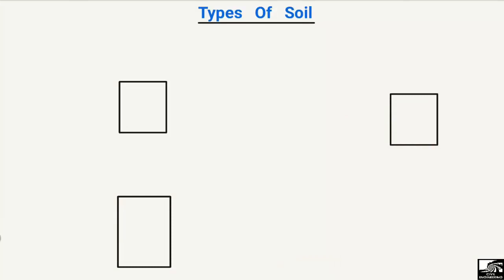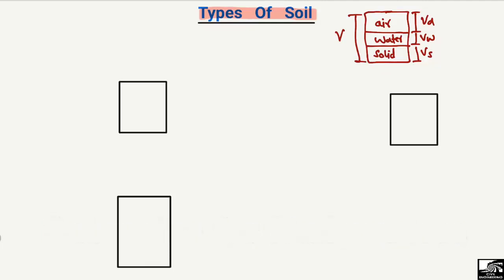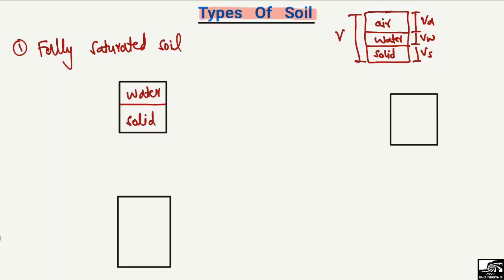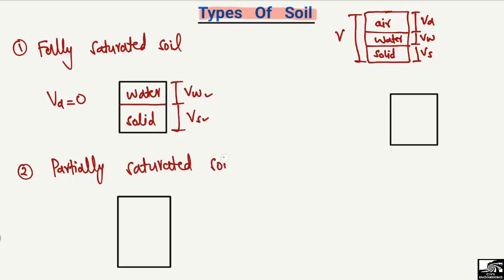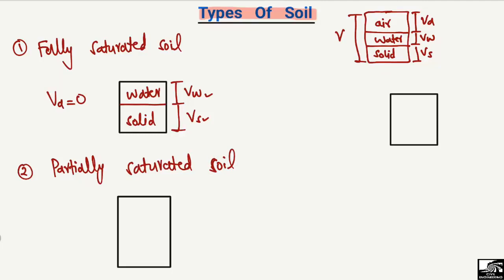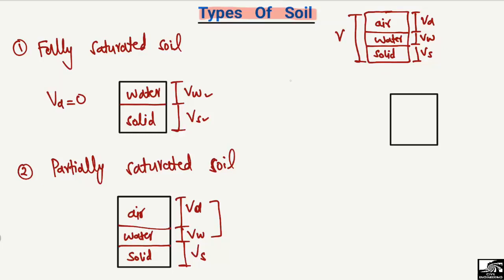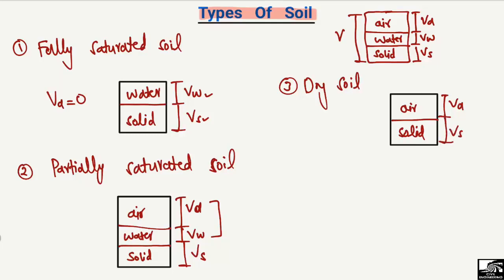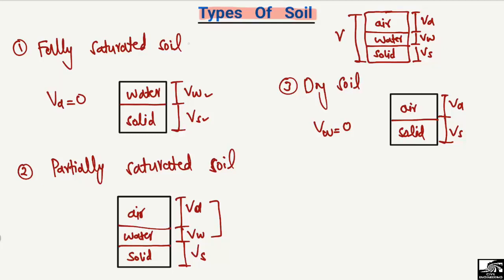Types of Soil || Fully Saturated Soil, Partially Saturated Soil and Dry Soil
This video explains the three different types of soil according to the saturation. The soil types are, Fully saturated soil, partially saturated soil and dry soil. For more details, please refer to the video.

Soil mechanics
Soil engineering
Soil types
Types of soil
Saturated soil
Partially saturated soil
Fully saturated soil
dry soil
Types of soil based on saturation
Fully saturated soil
Phase diagram of soil
Soil mechanics basics
Types of soil mechanics